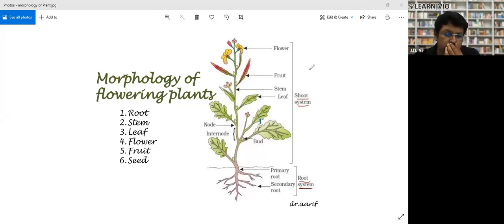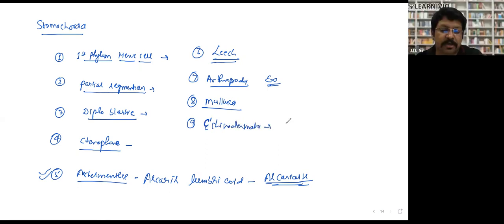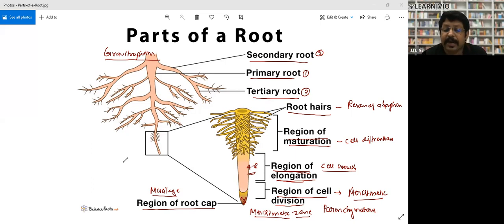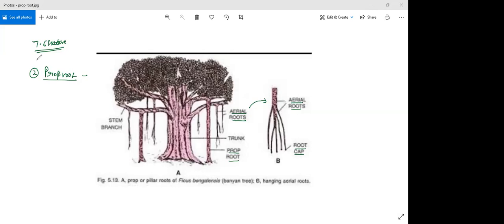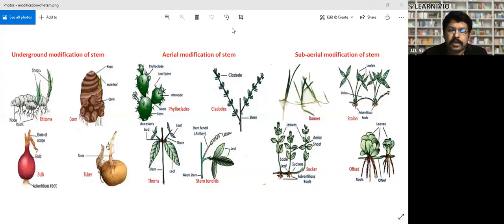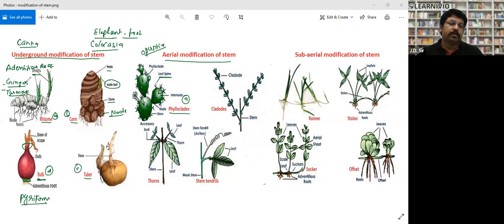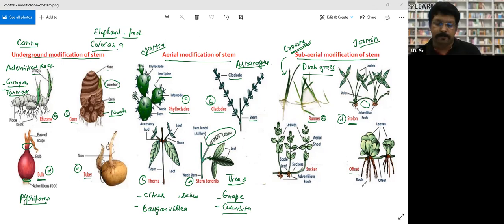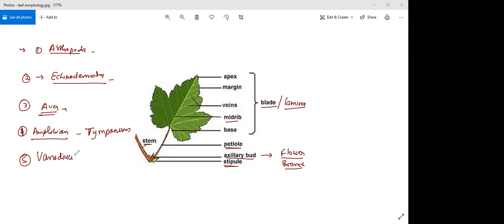Learnivio | Stomochorda | Morphology of Flowering Plants | Lect 1 | ME-C | 14-11-2021